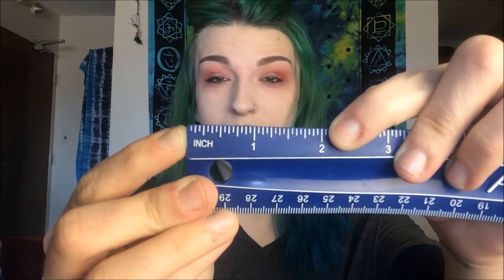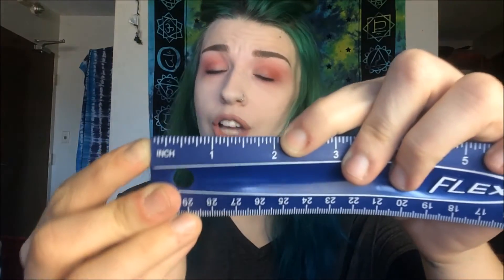ALL ABOUT THE THYROID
Don't forget to give this video a thumbs up, subscribe if you like me and what I'm doing here on YouTube and don't forget to turn on the notifications if you want to see whenever I post!

CATCH UP WITH THE NEWEST VIDEOS

ALSO SUPPORT MY WONDERFUL FRIEND J-MONEY BLACKNIGHT! BUY HIS ALBUM M.U.S.I.C FOR $5 - EMAIL FOR MORE DETAILS!